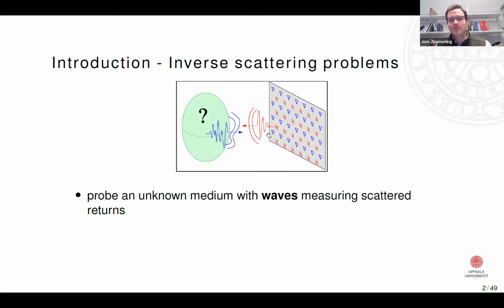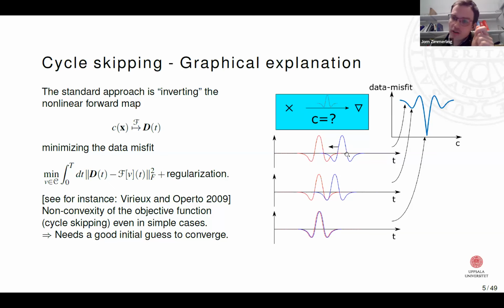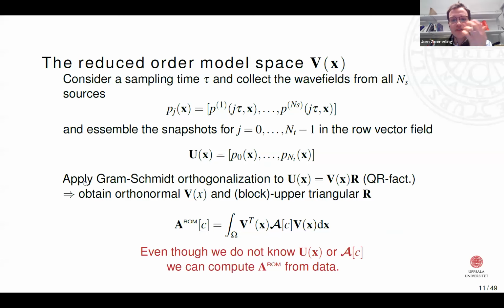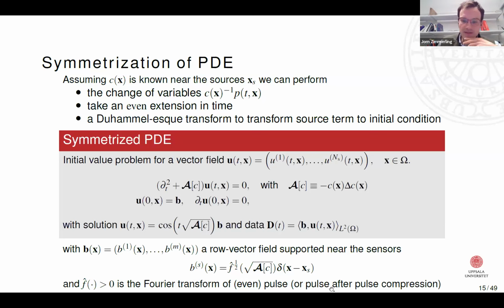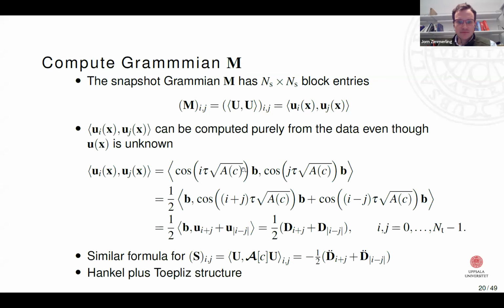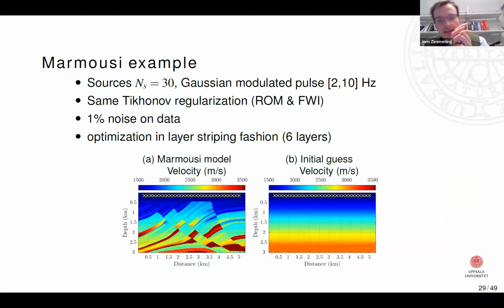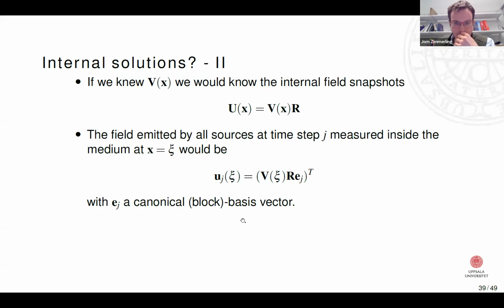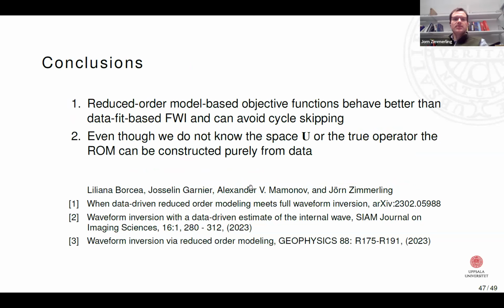Data-Driven Modeling Meets Waveform Inversion with Jorn Zimmerling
Watch the latest installment of the SIAM Geosciences Webinar Series on waveform inversion, led by Jorn Zimmerling from the University of Uppsala. This series is organized by the SIAM Activity Group on Geosciences

Zimmerling's webinar delves into the challenges of full waveform inversion, a technique for estimating properties of complex mediums with variable coefficients in wave equations. While widely used, existing inversion methods face limitations, particularly in nonlinear least squares data fit optimization due to the non-convex nature of the objective function. The complexities arise from nonlinear and intricate mappings, limited data capturing, and band-limited signals lacking low-frequency content. The talk explores an innovative approach utilizing reduced order models (ROMs), specifically data-driven ROMs derived directly from measurements without knowledge of the inaccessible medium's wave field. These ROMs, computed from probing signals, offer a unique perspective, capturing essential features of wave propagation and demonstrating surprisingly effective approximation properties that enhance waveform inversion.

0:00 Introduction
1:25 Webinar
56:55 Q&A